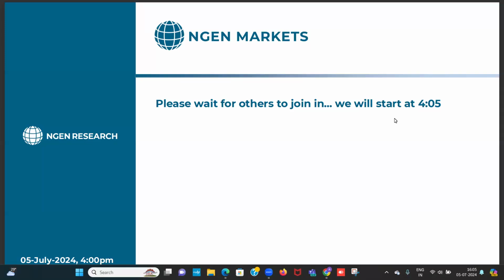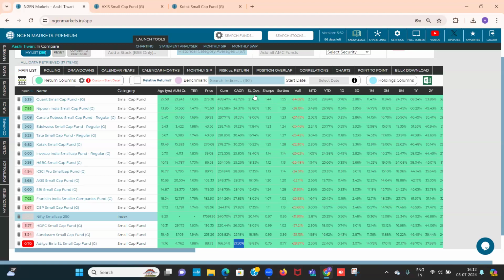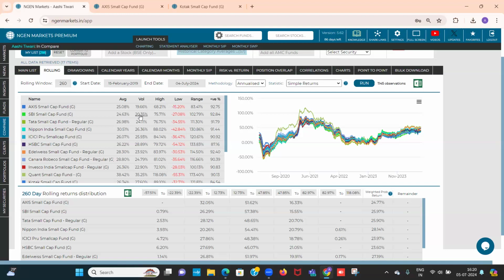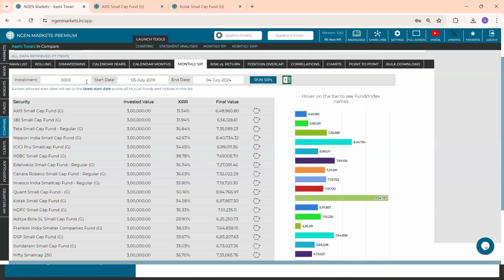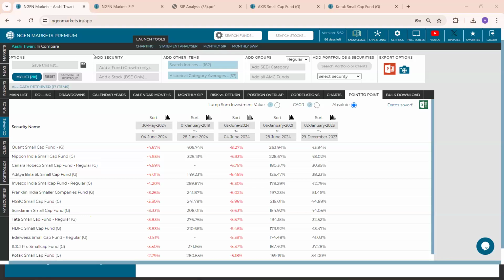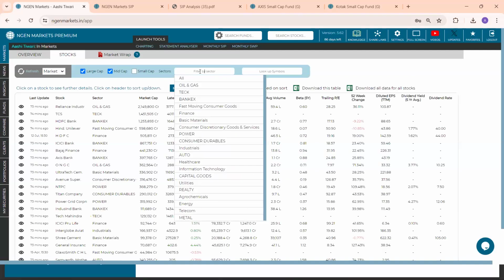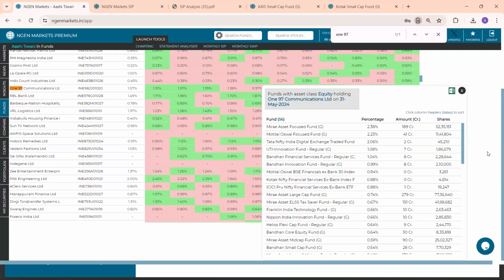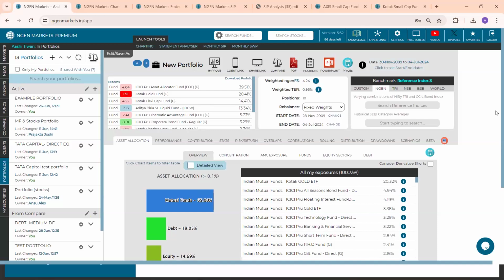Performance Comparison of Mutual Fund Schemes | Training on 5th July 2024 | Webinar Series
A recording of NGEN Markets Training with a focus on performance Comparison of Mutual Fund Schemes. This video also concentrates on Query tab, Benchmarks and Category averages, Risk vs Return Scatterplot